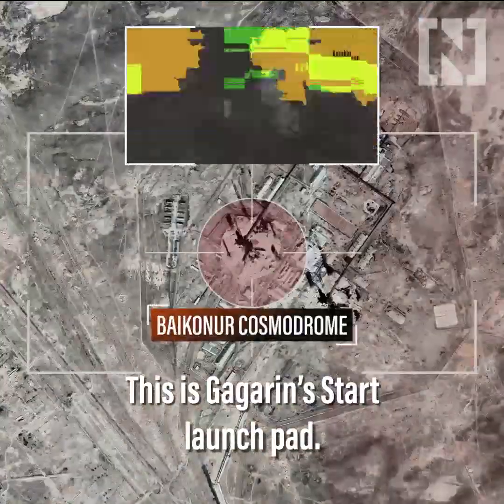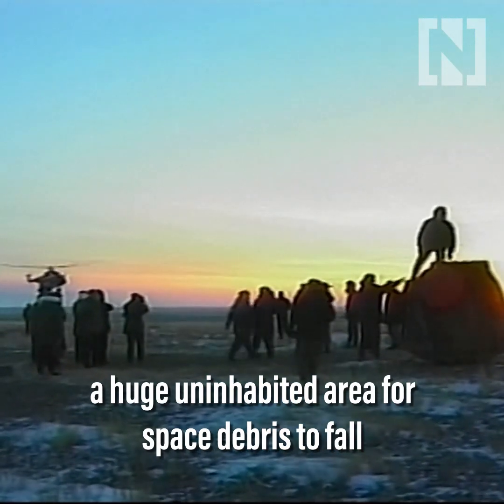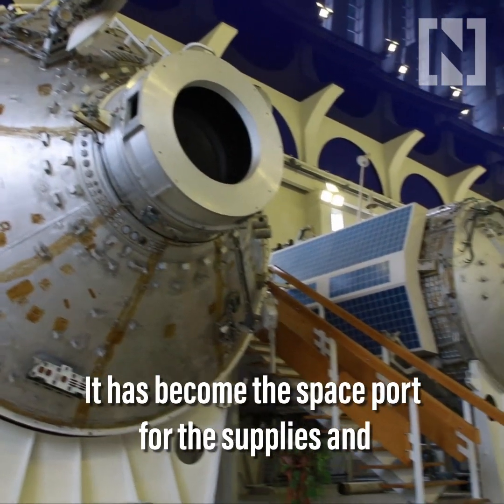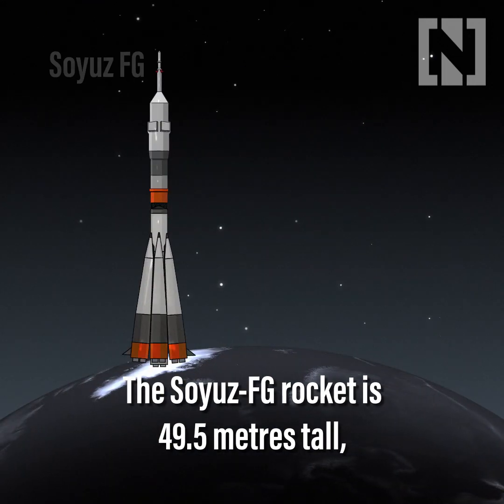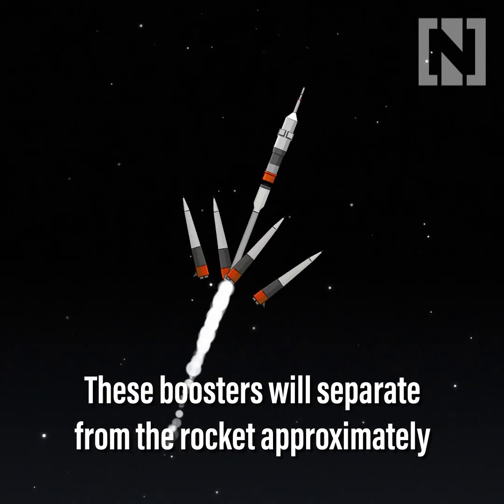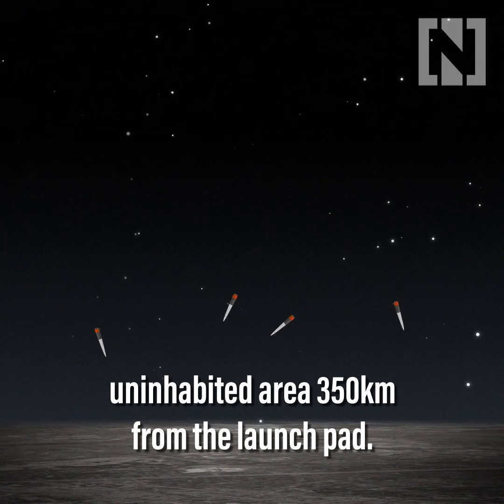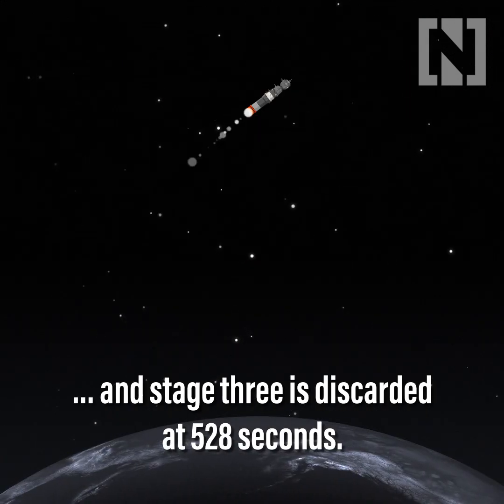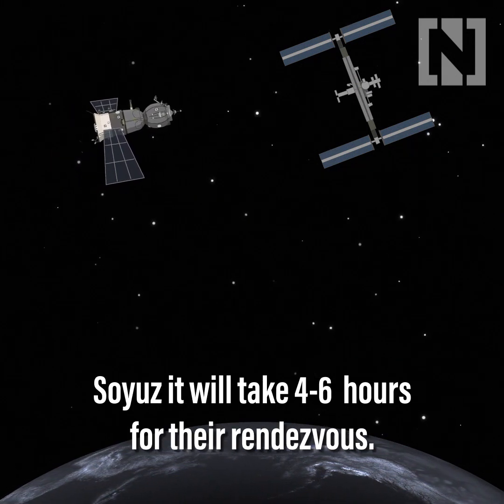Everything you need to know about the Soyuz-FG rocket and its launchpad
Created to take Russia to the Moon, Soyuz has become the world's space taxi. In a few days, UAE astronaut Hazza Al Mansouri will go to space in this very rocket from Baikanour, Kazakhsthan.